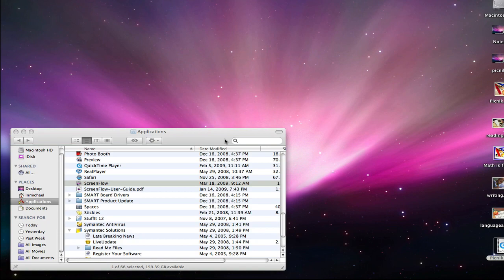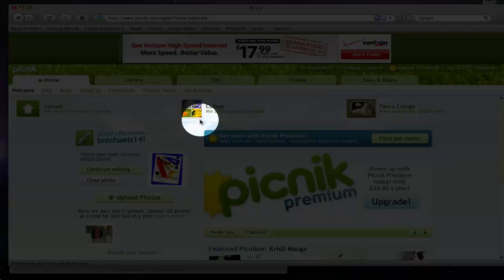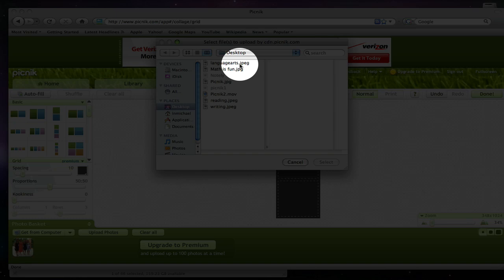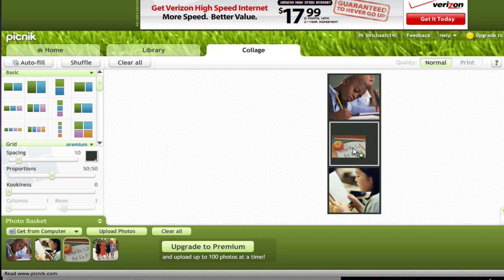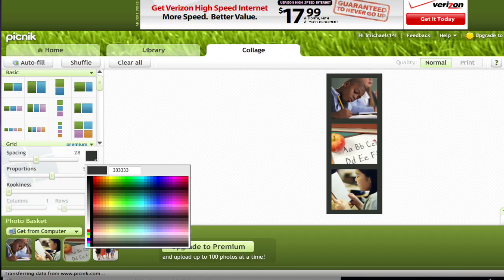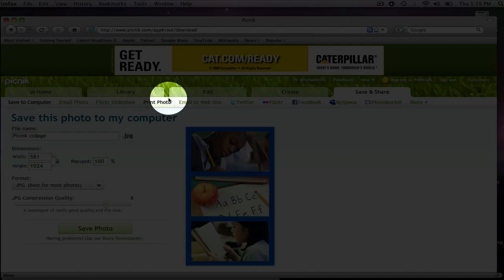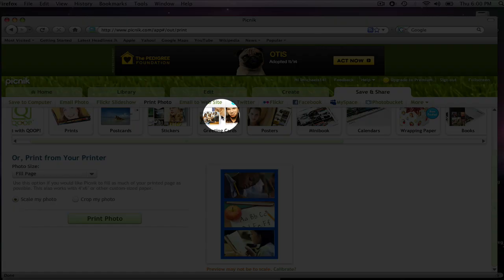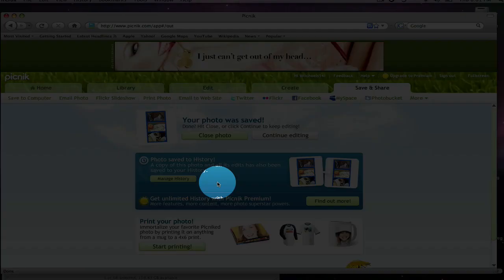Picnik #3: How to Create a Collage and Share Images Online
This video tutorial will teach you how to create a collage and share your pictures via email using an online picture editor called Picnik.